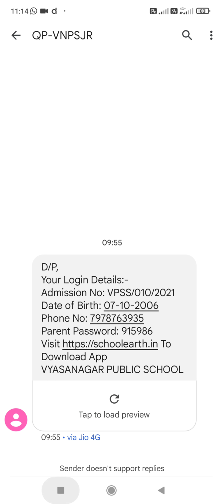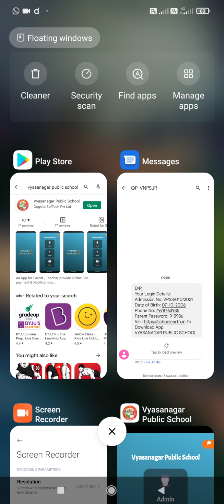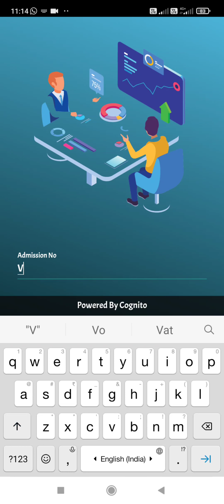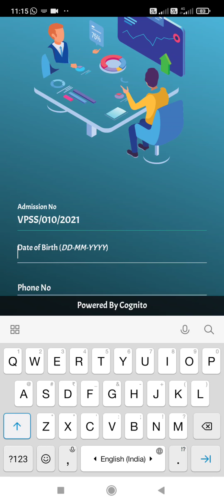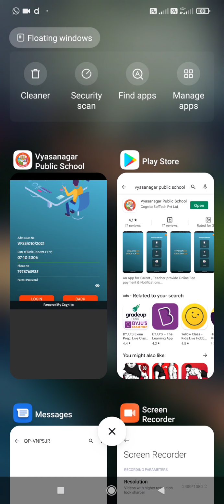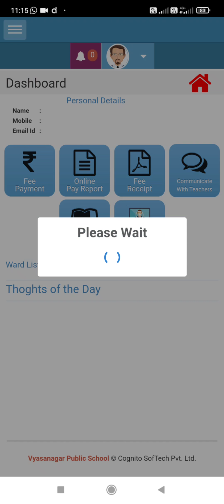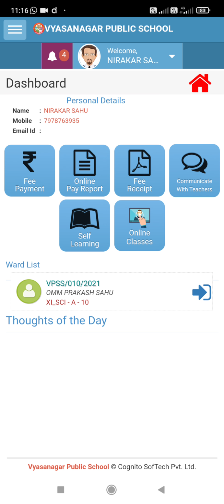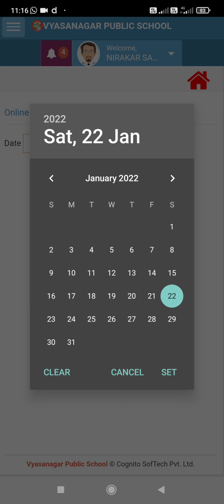HOW TO INSTALL AND LOGIN TO VYASANAGAR PUBLIC SCHOOL APPLICATION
THIS VIDEO IS ONLY FOR THE STUDENTS OF VYASANAGAR PUBLIC SCHOOL